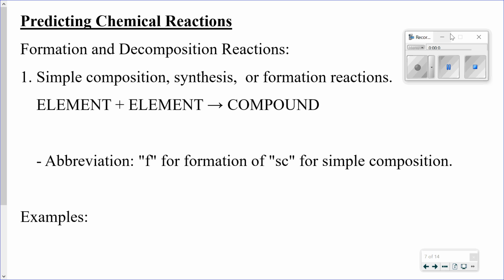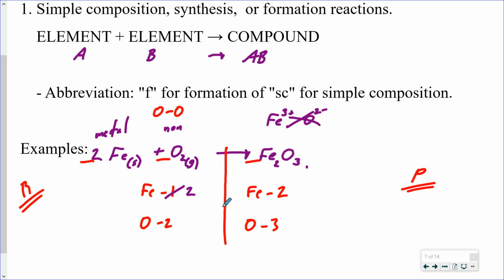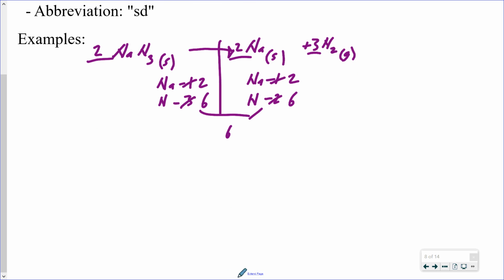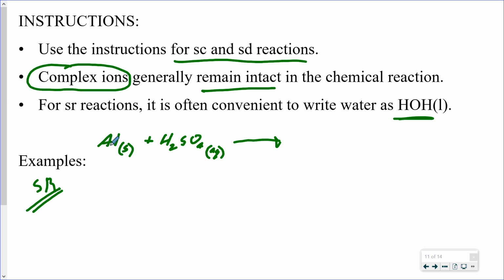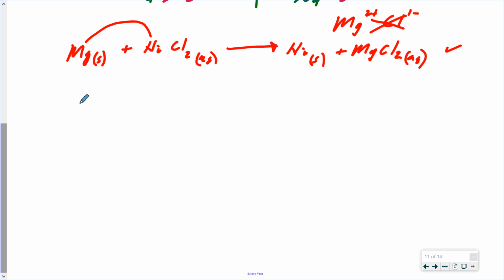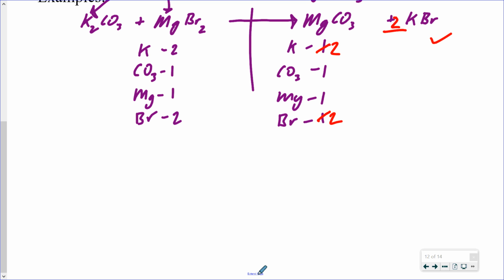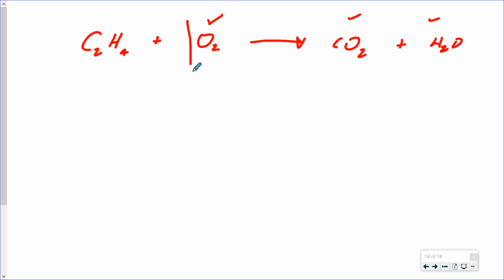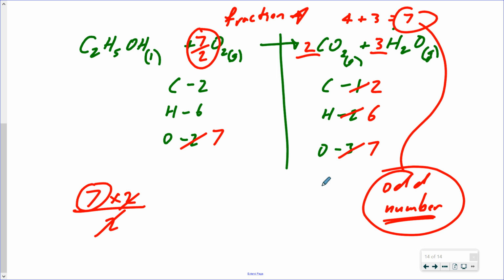Mr. Walker's Science 10:Chemical Reaction Types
Formation, decomposition, single replacement, double replacement, and combustion reactions. Predicting products. Balancing chemical reactions.